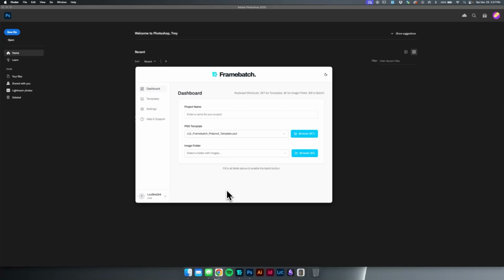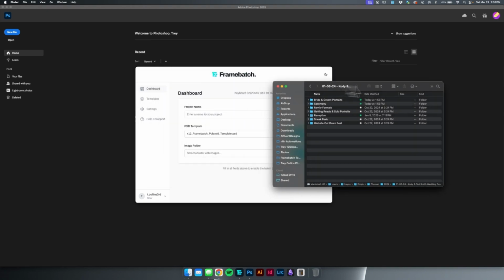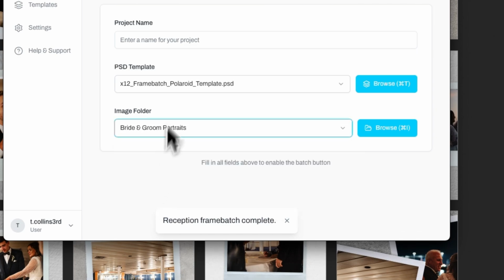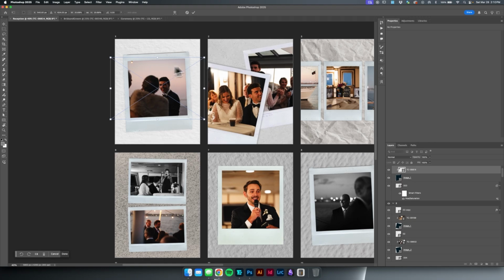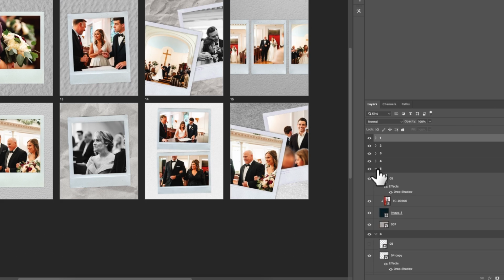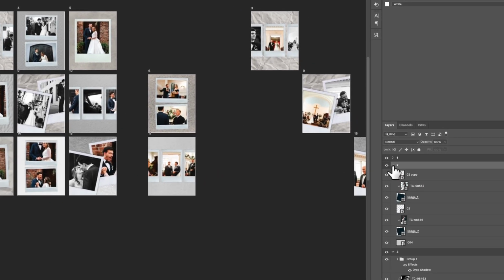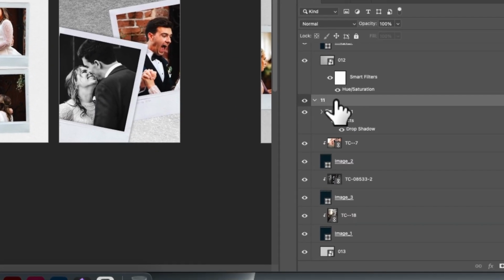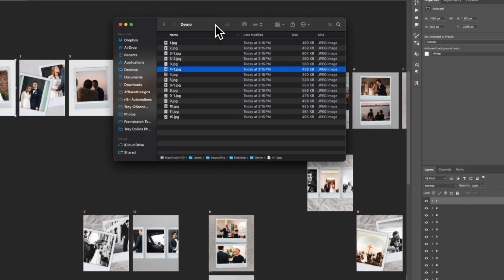How You Can Batch Smarter Using Folders With Framebatch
In this advanced Framebatch tutorial, learn how to improve your Photoshop automation results by organizing your image folders for smarter batch processing. Instead of randomly mixing images from an entire shoot, you’ll see how segmenting photos (like ceremony, reception, portraits) into separate folders lets you generate cleaner, more cohesive layout batches using custom templates.

Perfect for wedding photographers and digital creators using Framebatch on macOS, this workflow helps you create more intentional, efficient, and aesthetically pleasing exports—fast.

🎯 What You’ll Learn:

• Why folder organization matters in Framebatch
• How to create themed layout batches (reception, portraits, etc.)
• Using custom PSD templates with Framebatch
• Tweaking and curating batches for carousels or posts
• Exporting organized JPEGs from multi-artboard PSDs

⏱️ Chapters
00:00 – Intro: Why folder organization improves Framebatch results
00:30 – Real-world example: Segmenting a wedding gallery
01:16 – Batch processing by folder (ceremony, portraits, reception)
02:03 – Using a custom Photoshop template
02:57 – Generating multiple themed batches
03:48 – Manual tweaks: rotating, zooming, refining layout
05:05 – Curating top images into a final carousel set
06:25 – Arranging, renaming, and organizing in Photoshop
07:40 – Exporting JPEGs and final thoughts